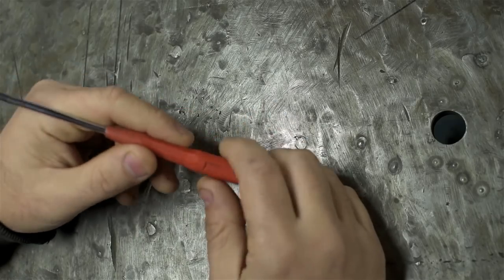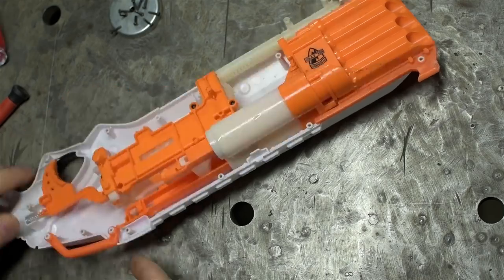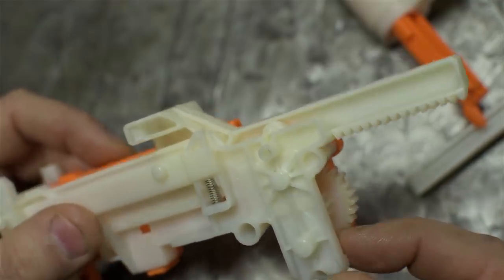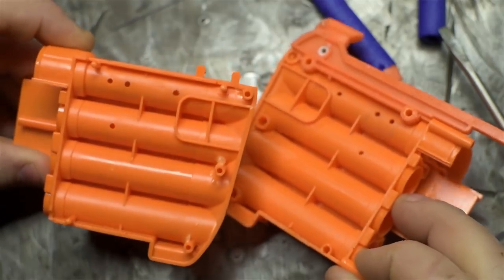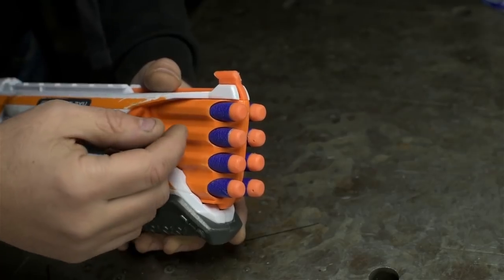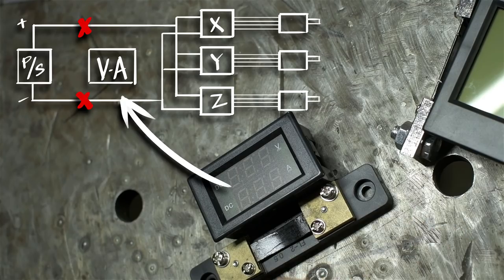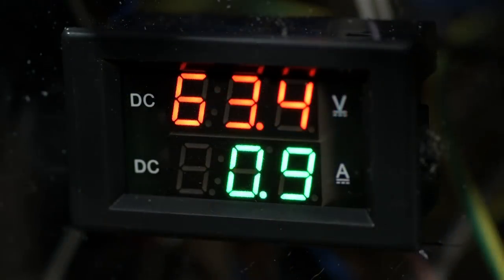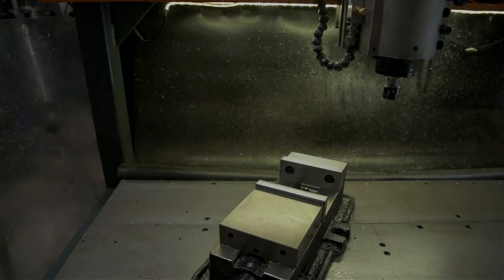Shoot'n The Poop #6 - Fixin' Stuff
As always with these poop shoots, footage I didn't quite know what to do with, but you may enjoy following along.

Fluke Multimeter - Socket Fix - 00:41
Nerf 2x4 - Cascading Valves -  02:13
CNC Router - Volt Amp Readout - 11:25